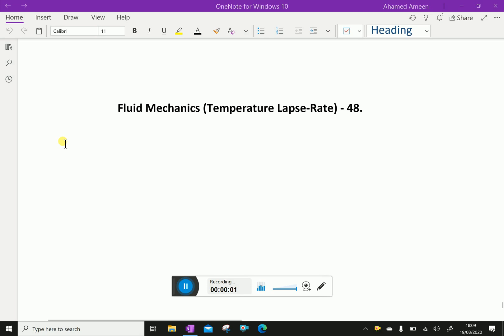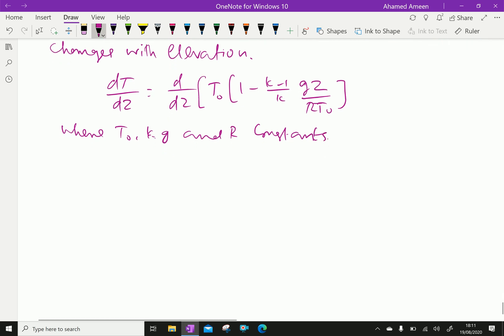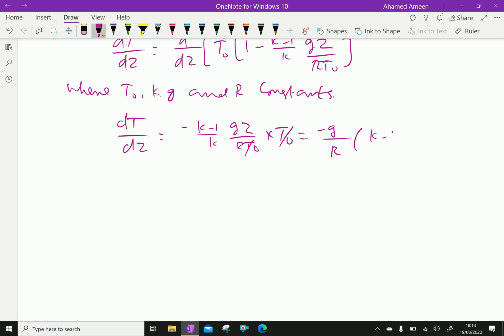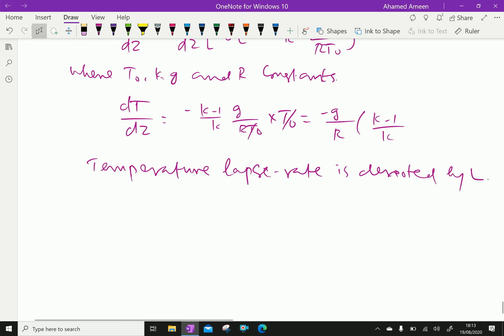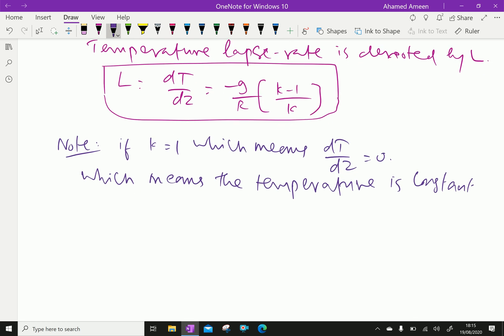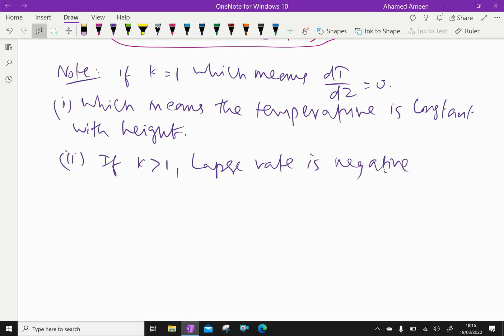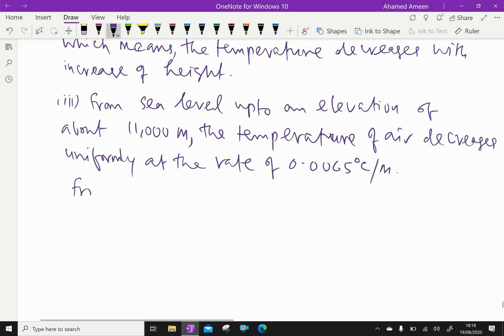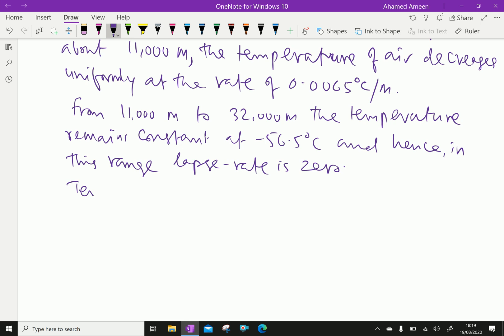Fluid Mechanics: - (Temperature - lapse rate) - 48.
The temperature-lapse rate: is the rate at which the temperature changes with elevation.